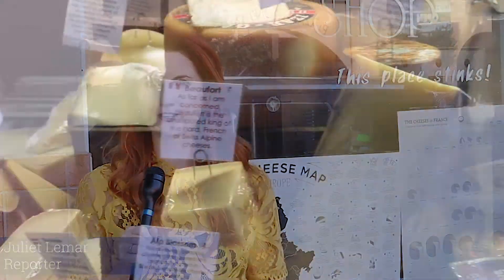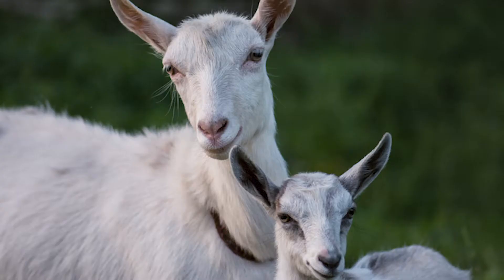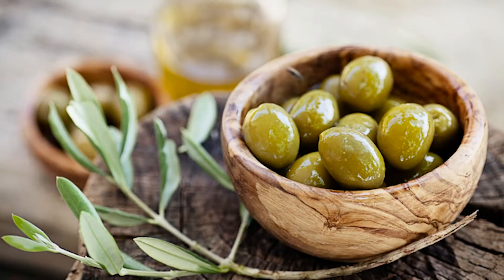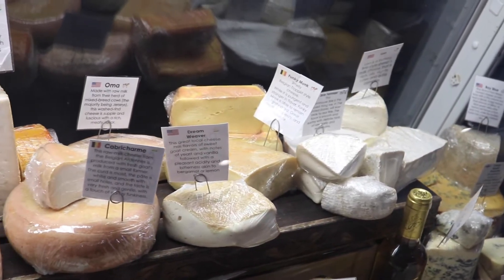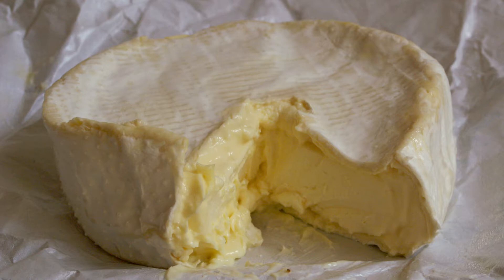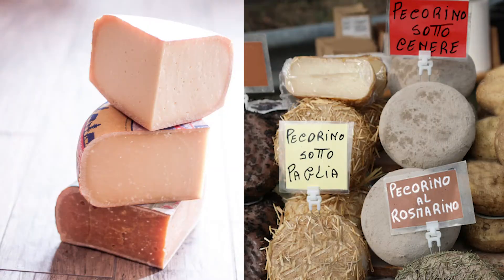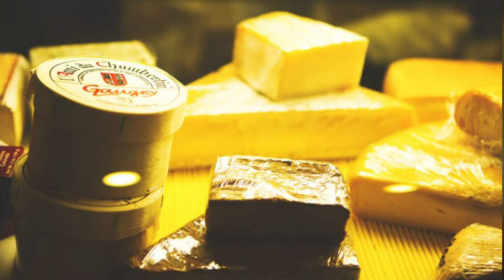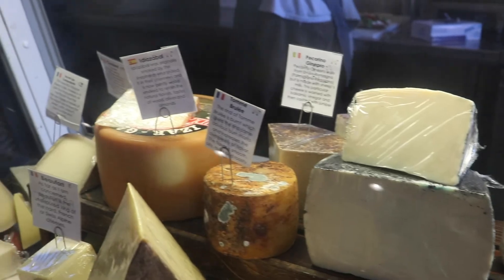Understanding Cheese Part One: Types Of Cheese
Today we talk with the owner of Andrew’s Cheese Shop to learn about the different categories of cheese, what they taste like, and how to enjoy them in this two part video brought to you by Santa Monica College.